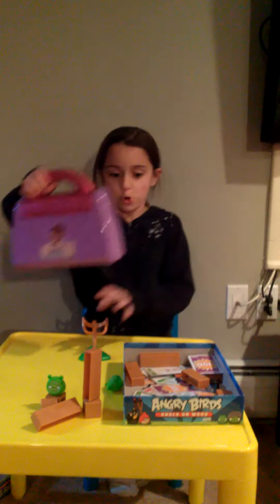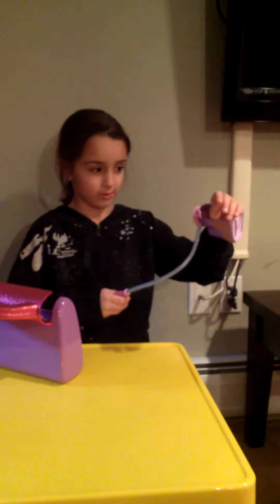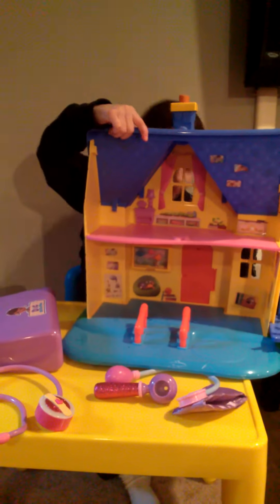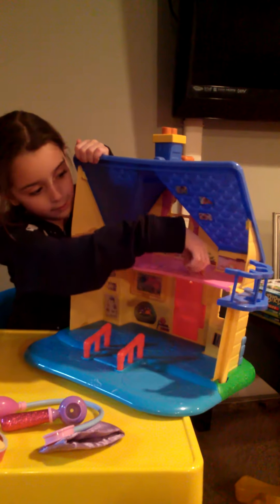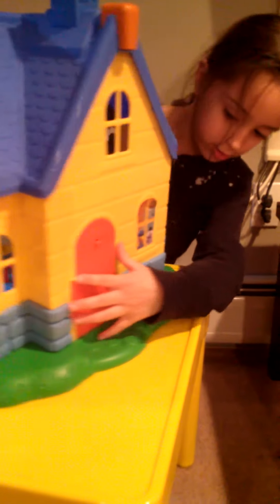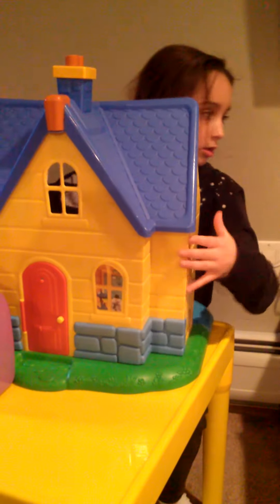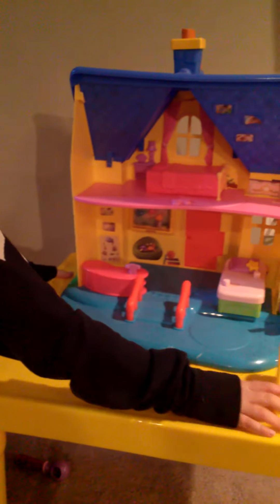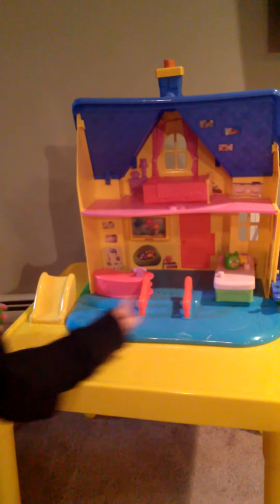3 Sister tube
Doc mc stuffins toy review